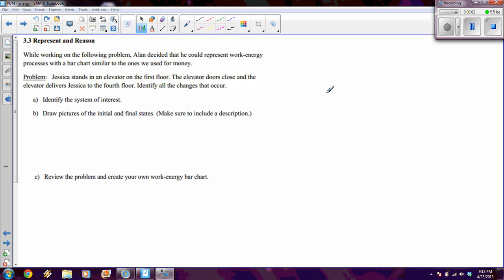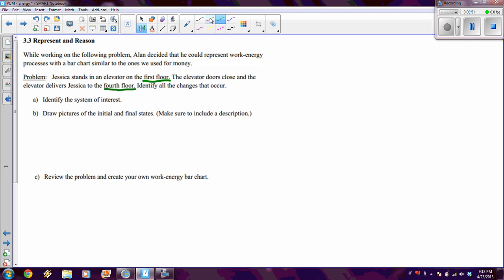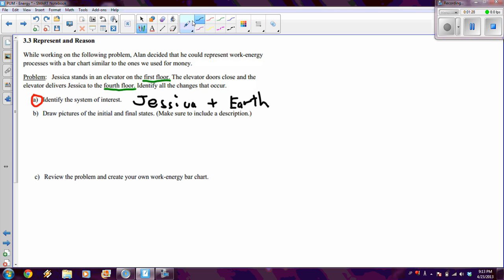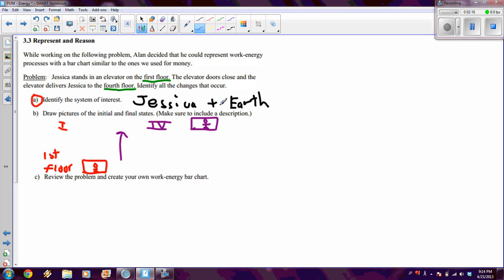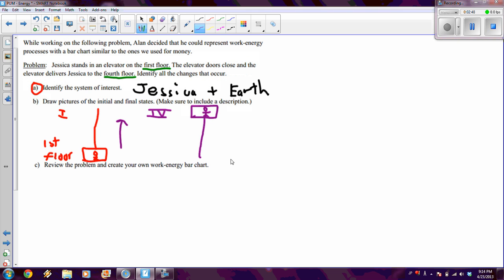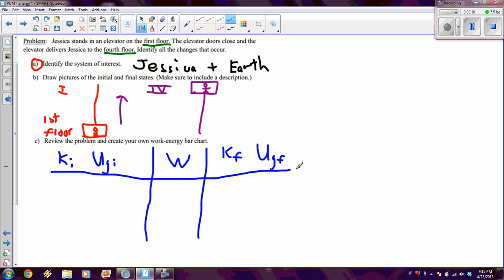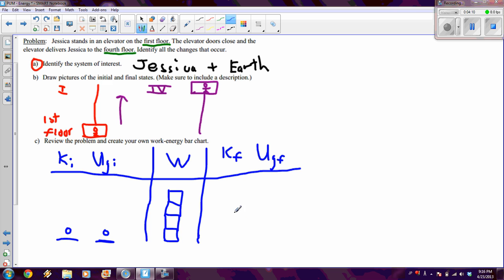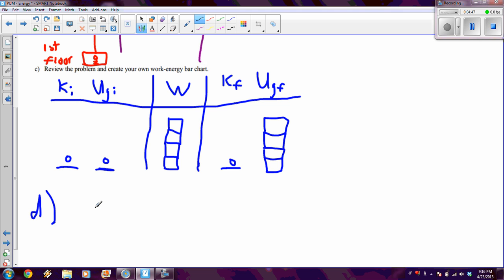Jessica Energy Bar Chart